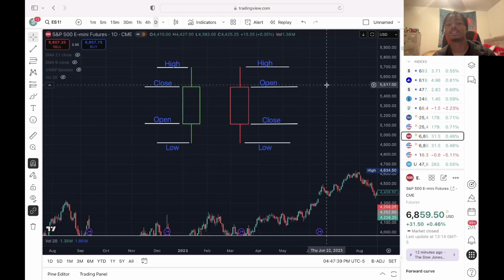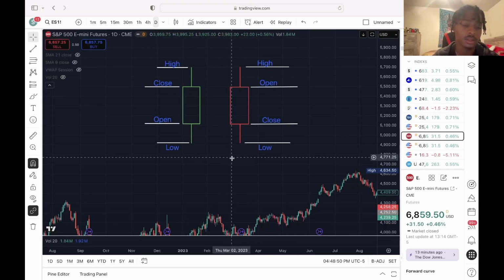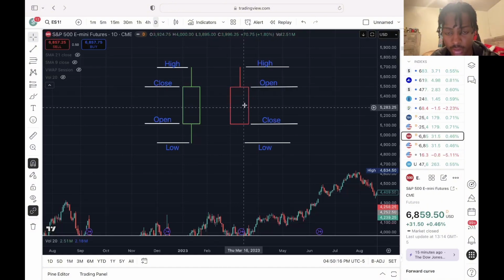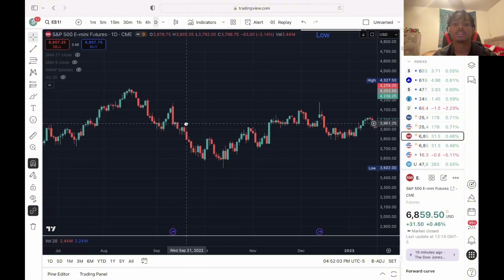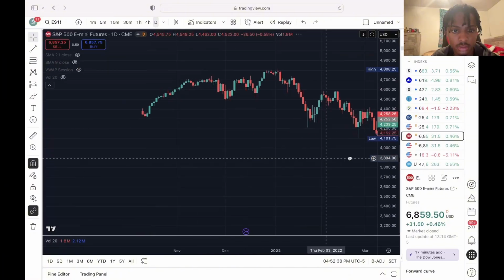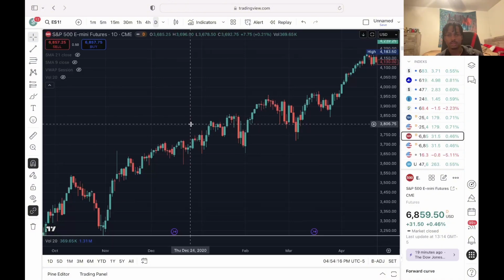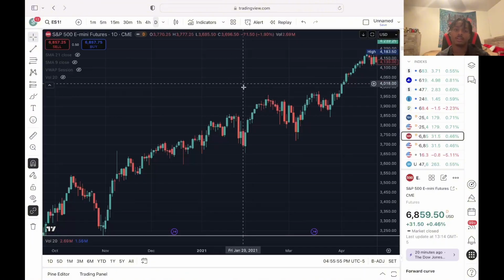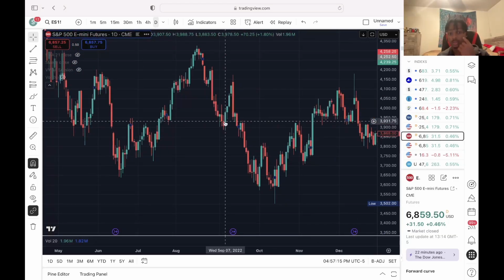ANALYZING CANDLESTICK CHARTS FOR ABSOLUTE BEGINNERS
This is a quick video on how to read a Candlestick chart for beginners to simplify this market. Candles are one of the most useful tools as a day trader and essential if you want to learn this skill.